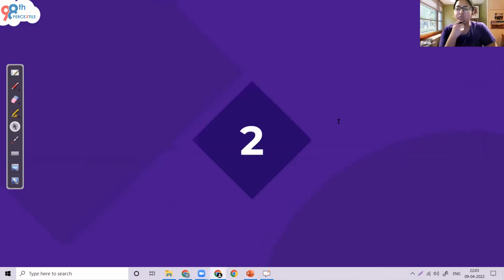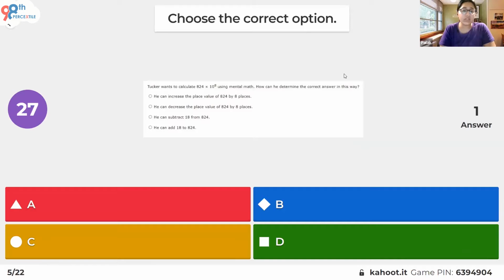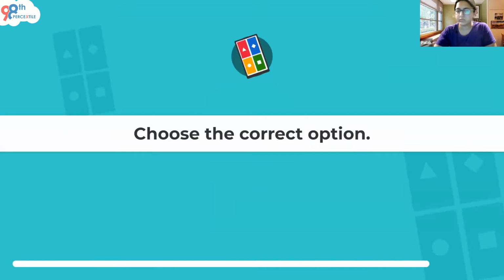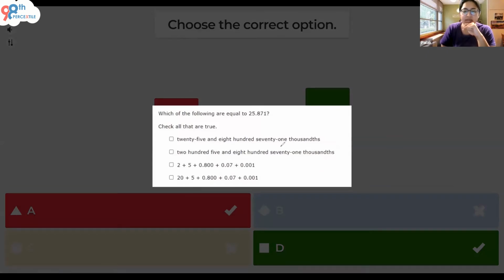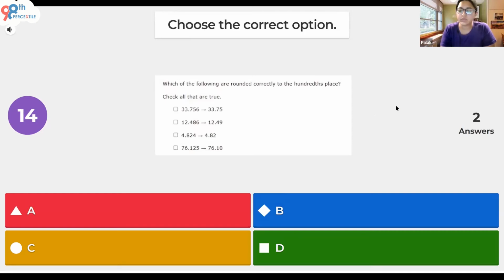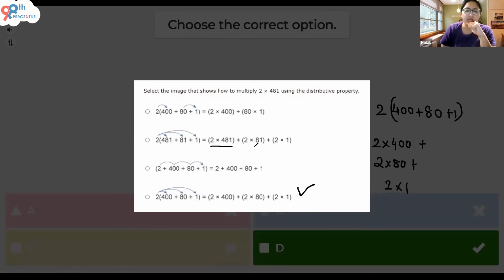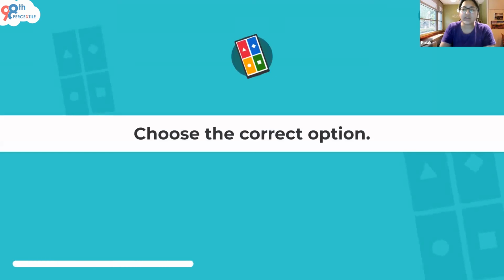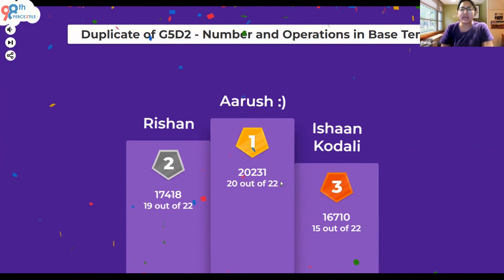Practice Number and Operations in Base Ten for Grade 5 |Math Revision Marathon 2.0 | Week 2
98thPercentile is hosting Math Revision Marathon for grades 1-6 to help your child ace their final exams in a fun Kahoot environment.

 Be Wise and Revise for exams with fun Kahoot Based Math Tests and prepare for common core standard grade wise Math curriculum.

98thPercentile offers Live Online, Math, English, Public Speaking and Coding programs for K-12 students that are geared to drive them a grade ahead in just 6 months, GUARANTEED.

For more Educational and inspirational stories of our young visionaries , subscribe to our YouTube Channel! press on the subscribe button and press the bell icon to stay updated on all our latest videos

98thpercentile provides LIVE and interactive classes for Grade k – 12 kids specifically tailored to your childs personal understanding and growth, with a mission to empower whole generation of youth, to become Pioneers and leaders of the future world order.